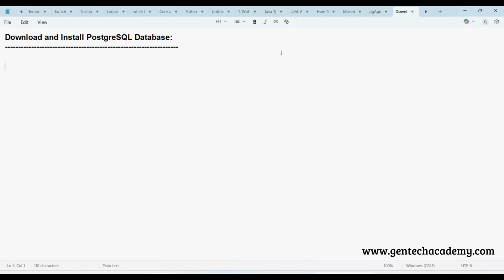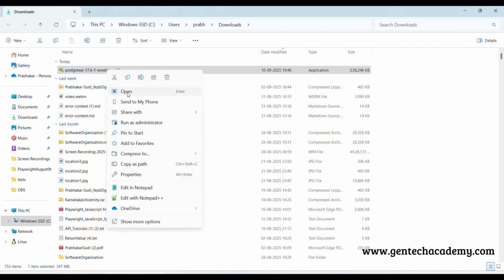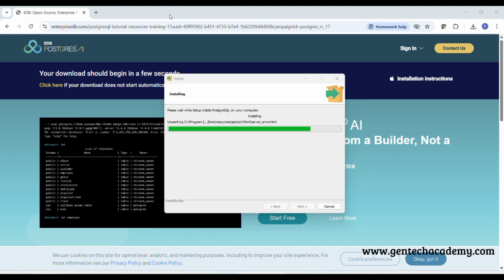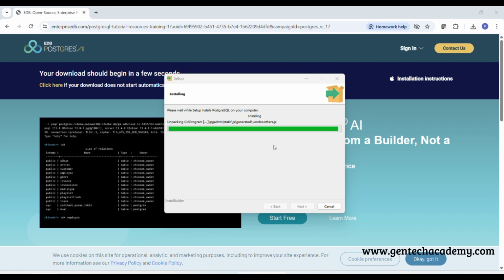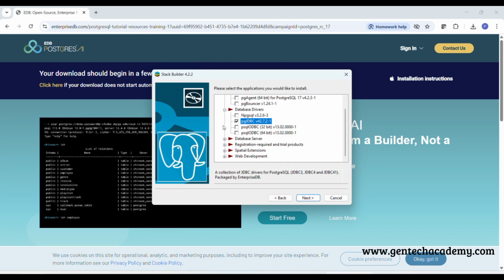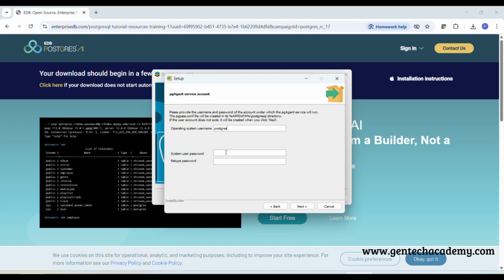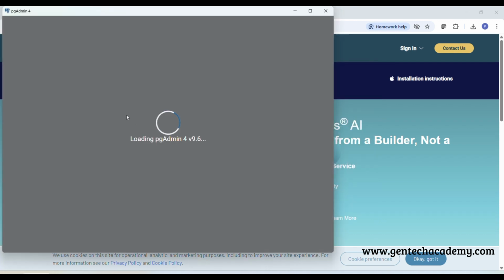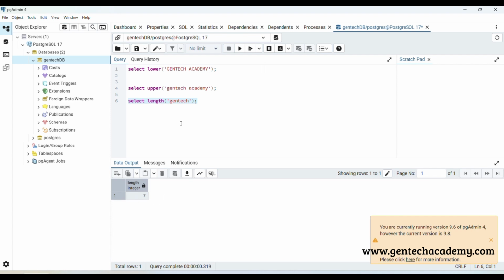PostgreSQL | Download and Install PostgreSQL Database